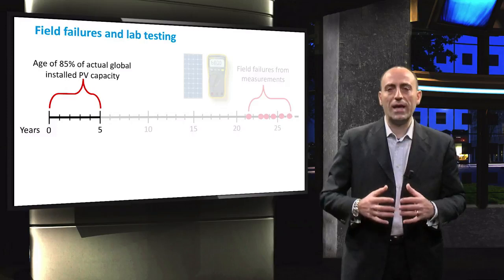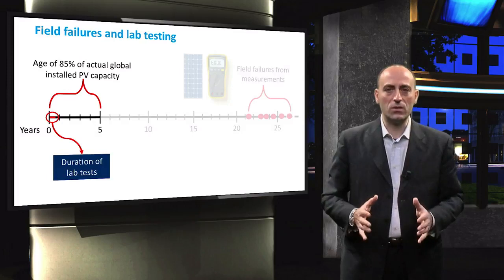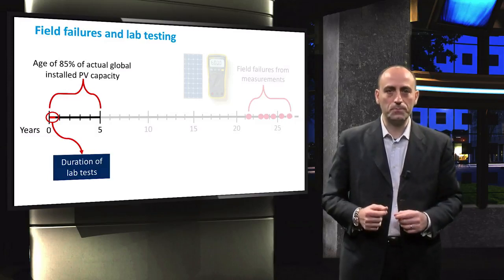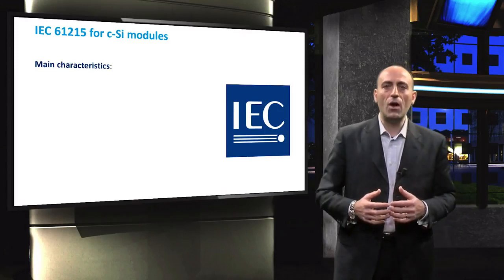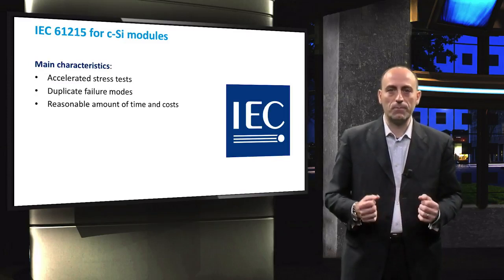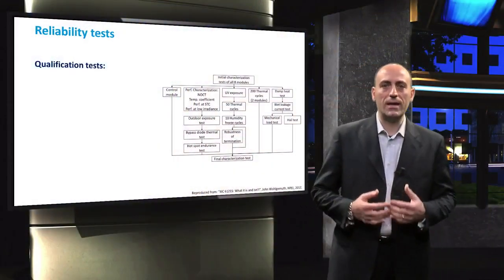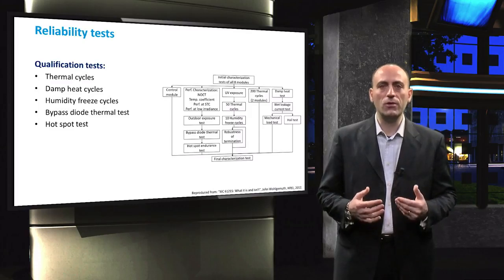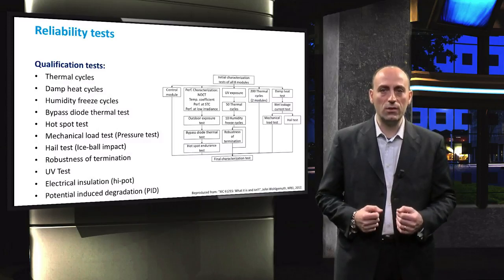اختبار الموثوقية 1